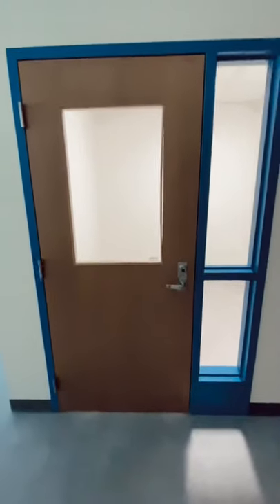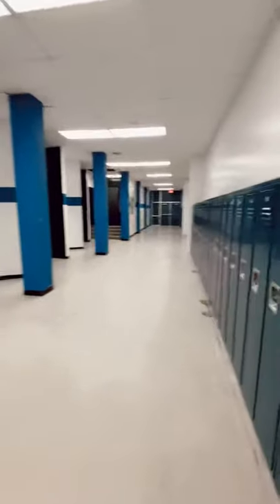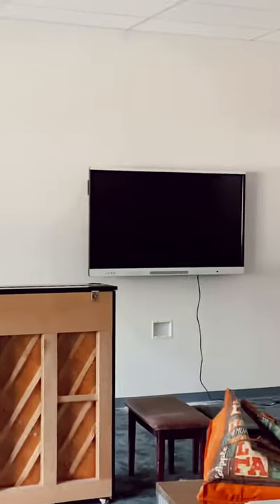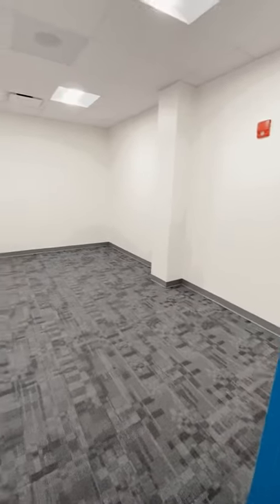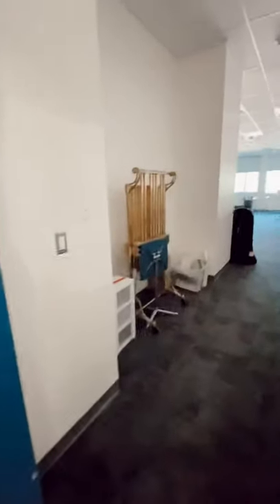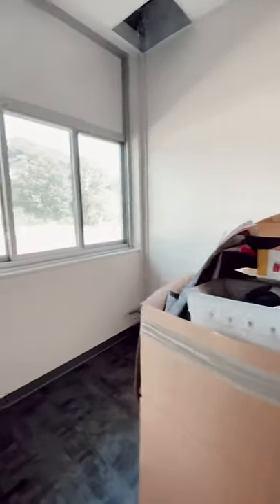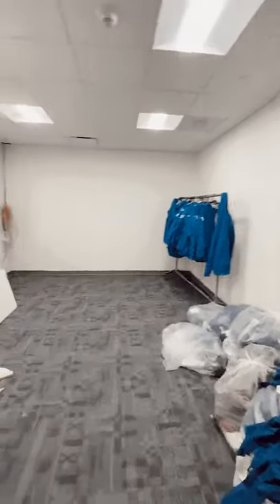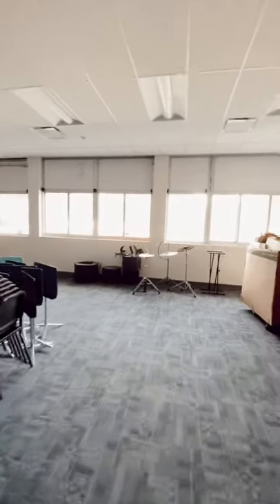Tour of the Music Wing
These are the three new music classrooms.  So excited!!